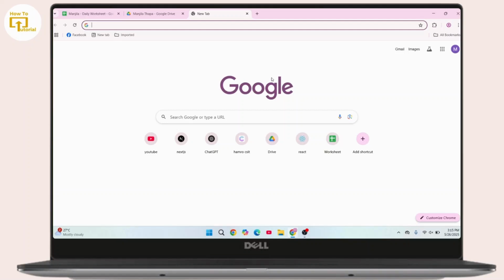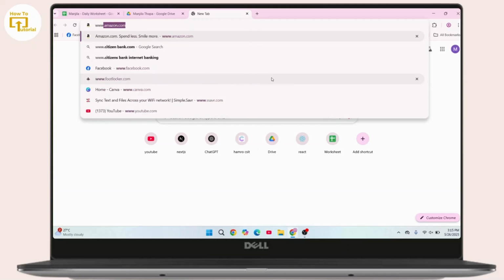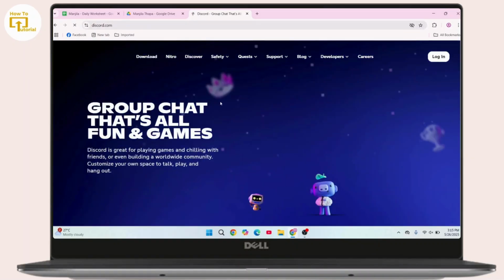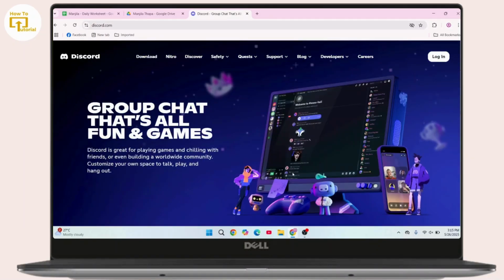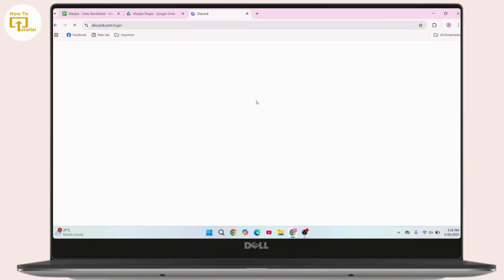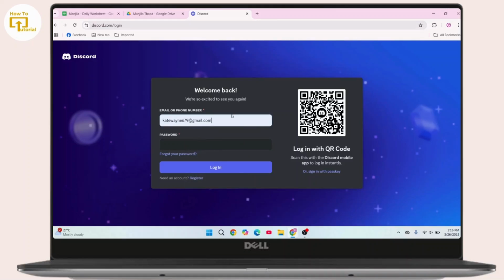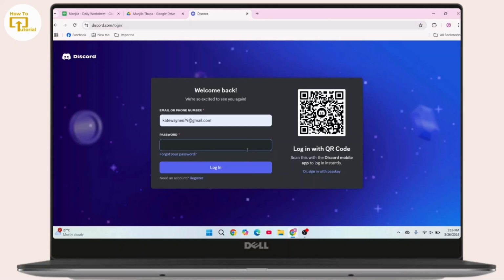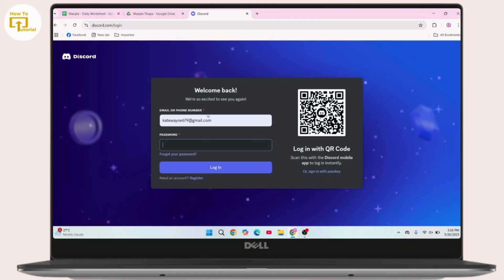How to Login into Discord in Laptop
How to Login into Discord in Laptop @LoginHelps
Learn how to easily login into Discord on your laptop using the official website or the Discord app. This step-by-step tutorial covers login using email, phone number, password, and even QR code scanning for quick access. Perfect for beginners who want to access their Discord account fast and hassle-free.

Chapters:
00:00 - Introduction
Welcome and overview of logging into Discord on a laptop.

00:10 - Open Discord Website or App
or open the Discord app installed on your laptop.

00:25 - Access the Login Page
Click the login button on the top right corner of the Discord website.

00:40 - Enter Login Credentials
Input your email or phone number and your password.

00:55 - Forgot Password?
Use the “Forgot your password?” link to recover your password if needed.

01:10 - QR Code Login Option
Scan the QR code with your mobile Discord app for quick login.

01:25 - Finalize Login
Click the login button and access your Discord account.

01:40 - Conclusion